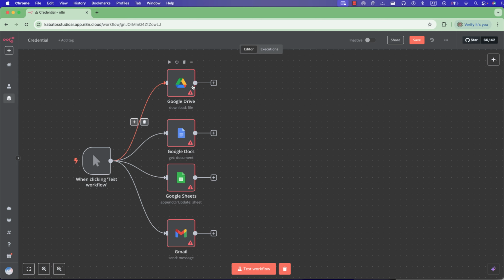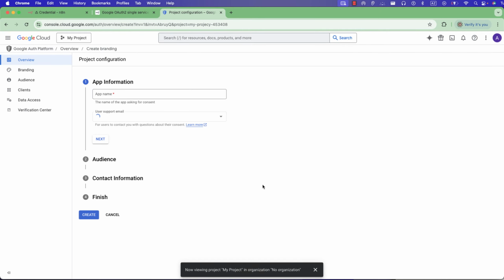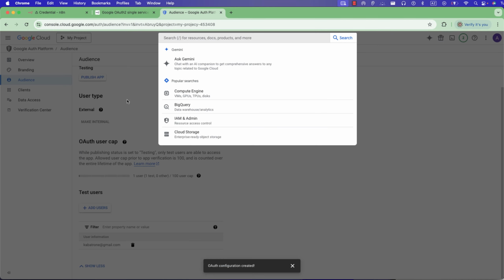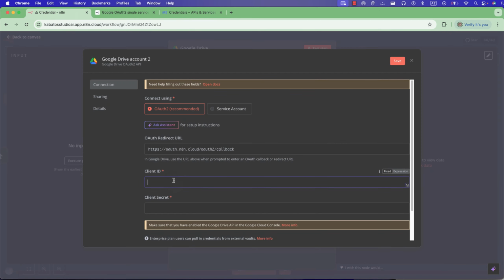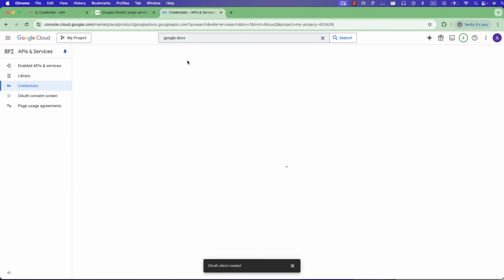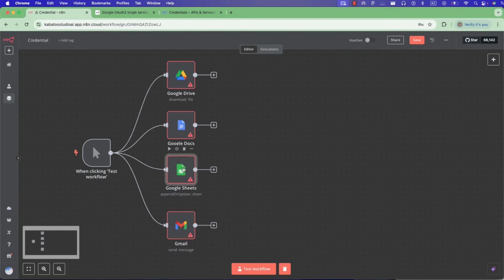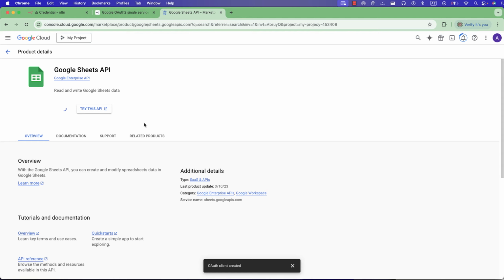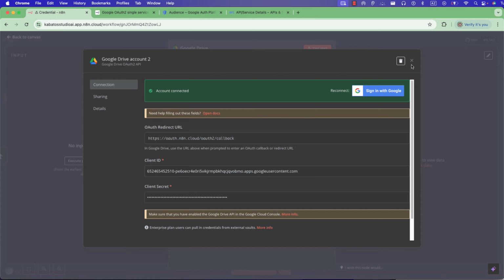Find & Set Up Google Credentials in n8n No-Code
Setting up Google credentials in n8n is essential for automating tasks with Google Drive, Gmail, Calendar, and more. In this tutorial, you'll learn how to find, configure, your Google API credentials step by step.

Complete Guide: Find & Set Up Google Credentials in n8n (2025)
Google API Credentials Setup in n8n – Step-by-Step (2025)
How to Securely Configure Google Credentials in n8n (2025)
Google OAuth & API Keys for n8n – Find & Set Up Easily